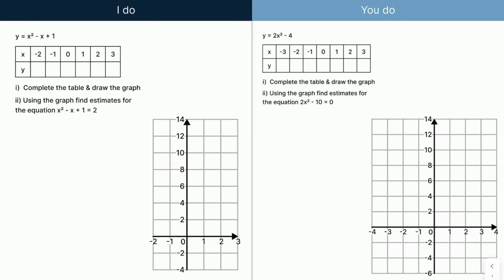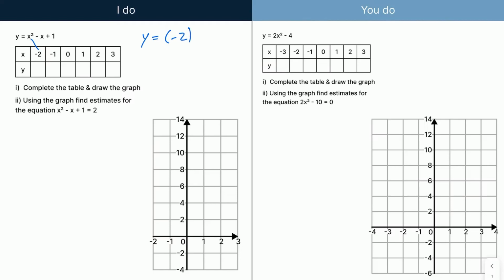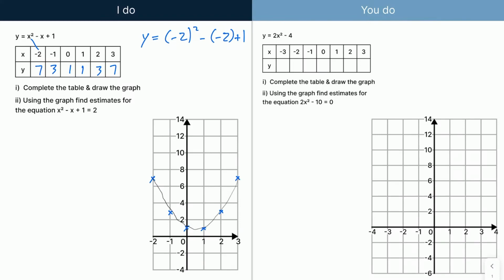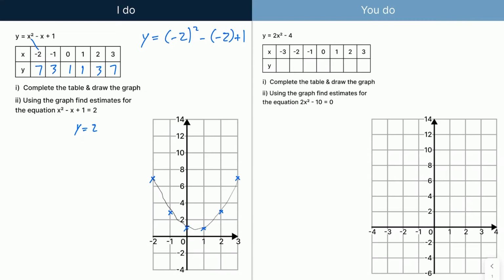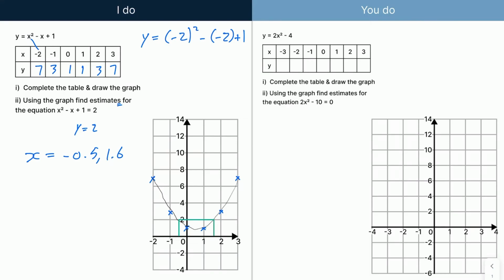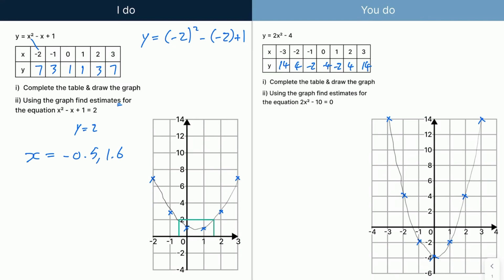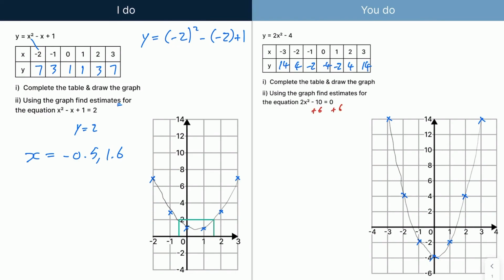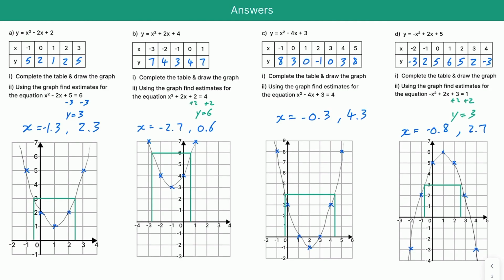Drawing Quadratic Graphs | GCSE Maths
00:00 Intro
00:02 Drawing Quadratic Graphs
04:12 Practice Questions